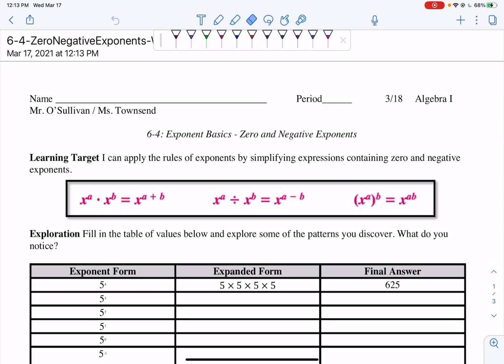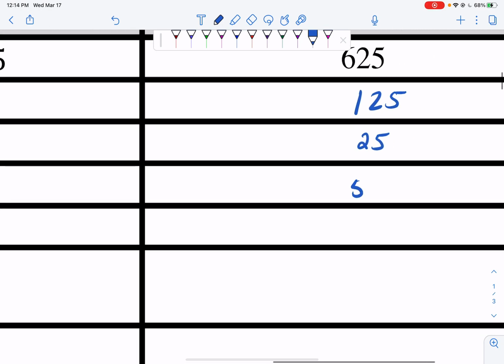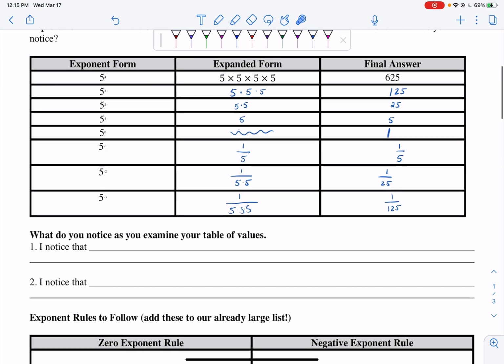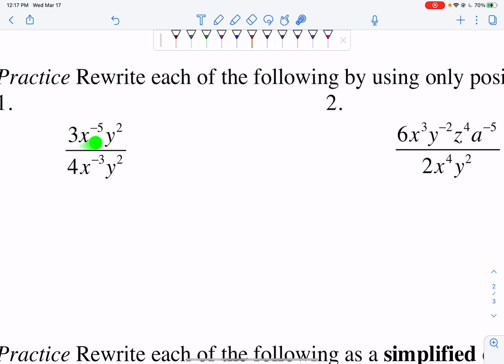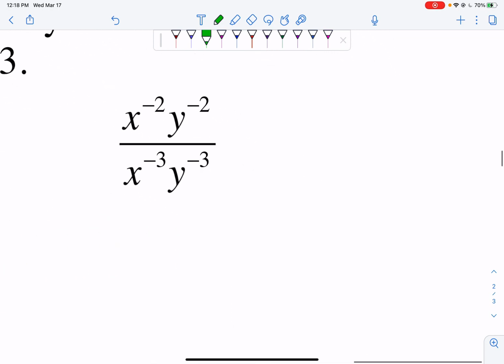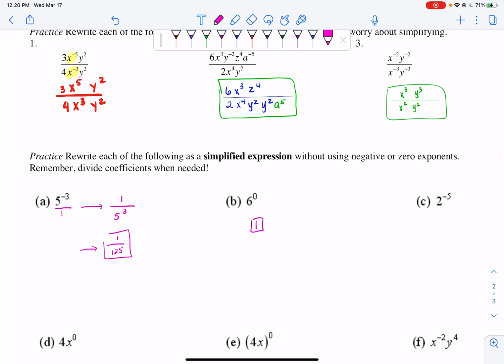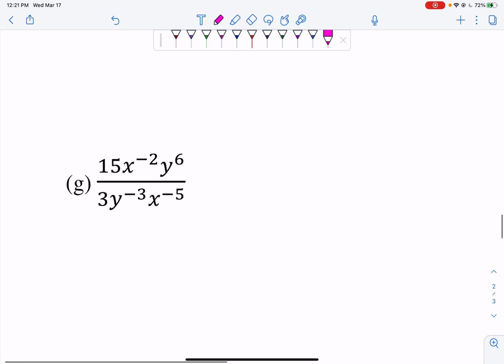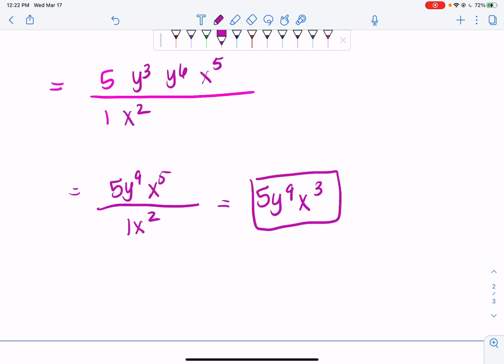6-4 Exponent Basics — Zero and Negative Exponents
Hi ladies,

This is an edPuzzle lesson — no Delta Math today!

Mr. O'Sullivan and Ms. Townsend